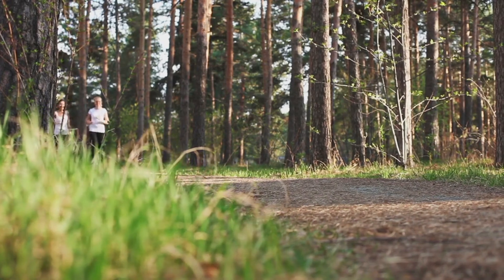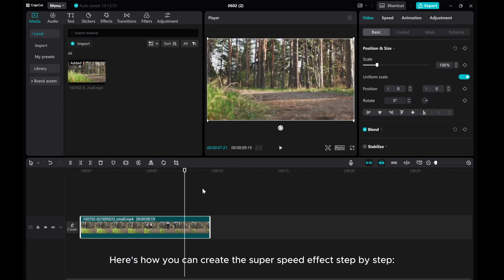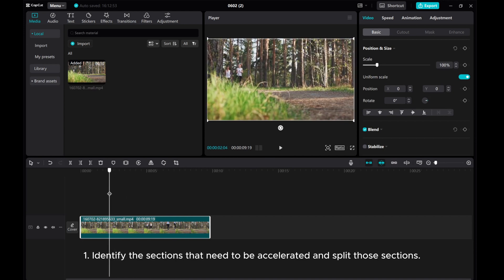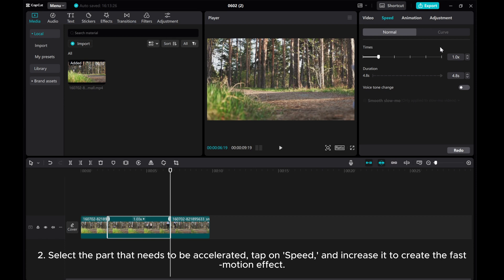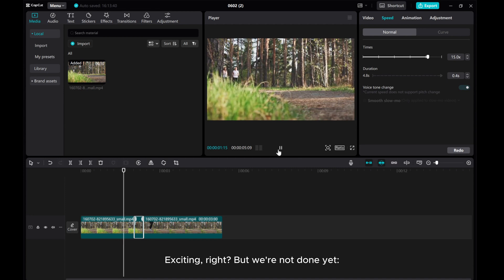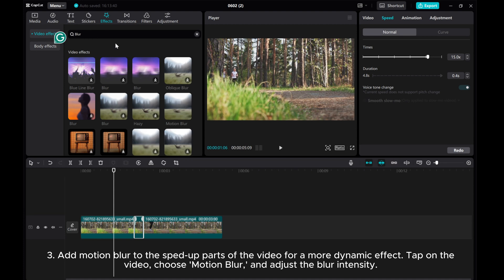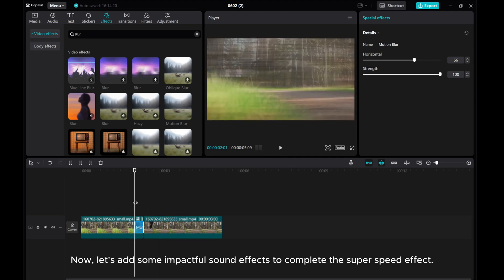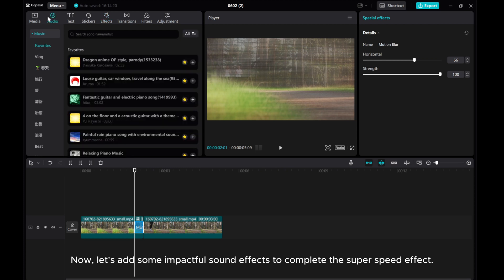Easy Super Speed Effect Tutorial in CapCut PC| Create Lightning-Fast Videos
Accelerate your videos with the super speed effect in CapCut PC!